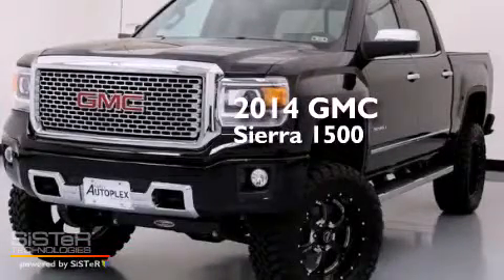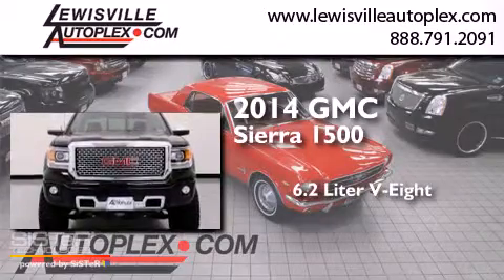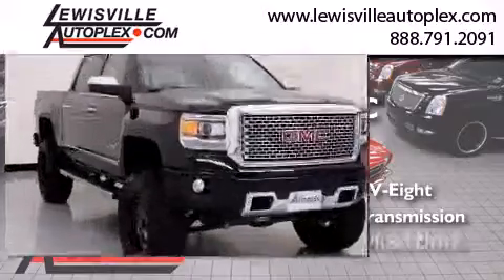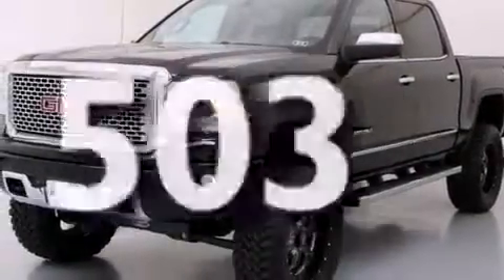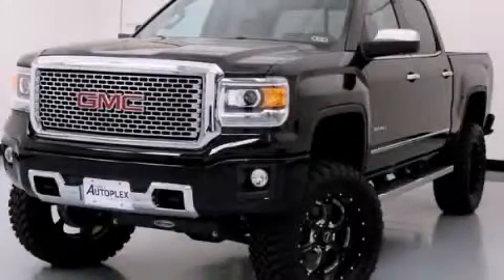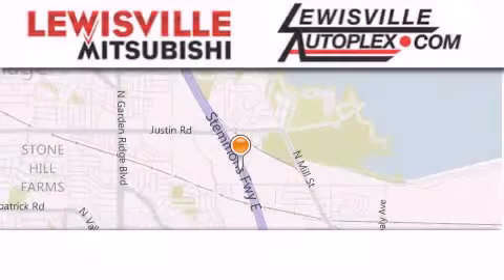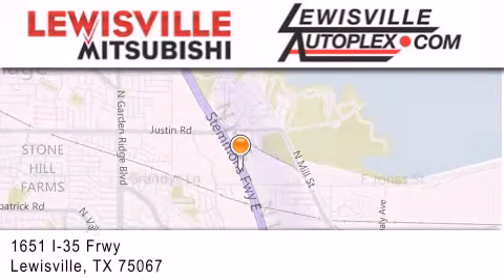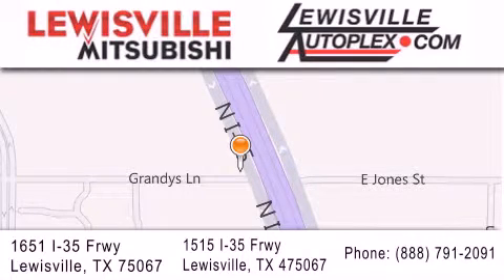2014 GMC Sierra 1500 Carrollton TX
We've been honored to serve the Lewisville TX area , we promise that your experience at our dealership will exceed your expectations ! Year : 2014 Make : GMC Model : Sierra 1500 Engine : 6.2L Ecotec3 V8 Engine Trans . : Automatic Exterior : Black Miles : 503 Interior : Black Stock : 4569 Lewisville Mitsubishi 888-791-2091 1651 Stemmons Freeway Lewisville , TX 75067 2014 GMC Sierra 1500 Lewisville TX